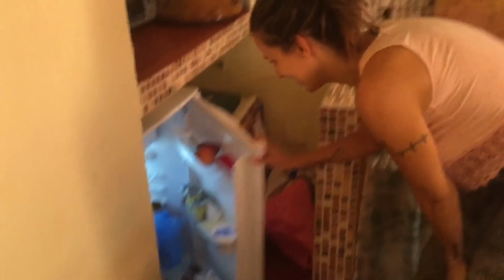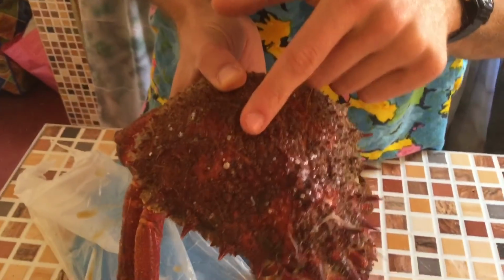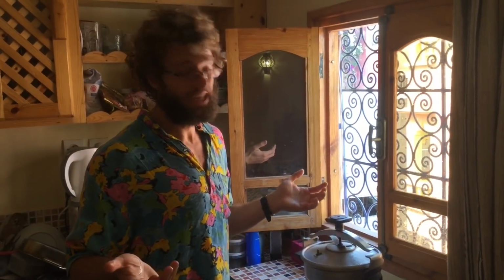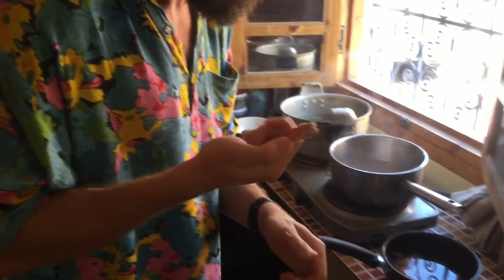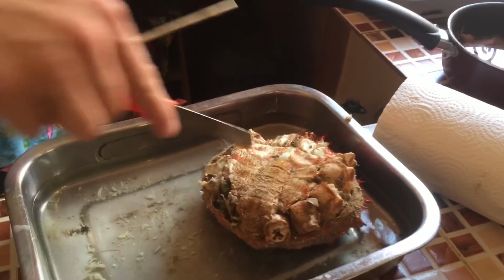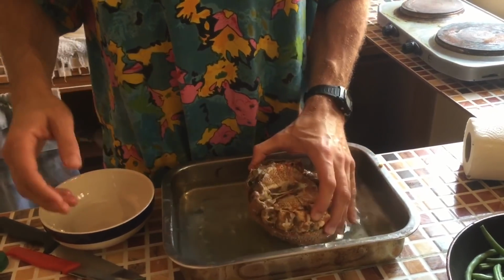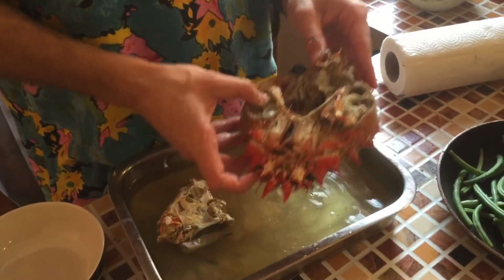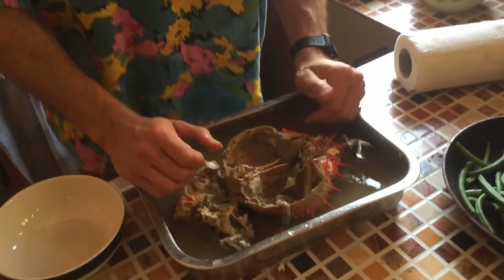Can Anyone Cook Crab? Seafood of Morocco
A spider crab is cooked as Morocco extends it’s state of emergency again.

A crab at the market in Tamraght is cooked for the first time by an American who really does not know what he is doing. The crab legs are cracked, the water from the crab is green, and we find an unappetizing inside.

Please provide any cooking tips for next time. What is the best way to select a crab? Would it have been better if I just got calamari. The cost of seafood in Morocco can vary. Today’s crab was 40 dirham and the legs were tasty at least.

Comment with any tips.